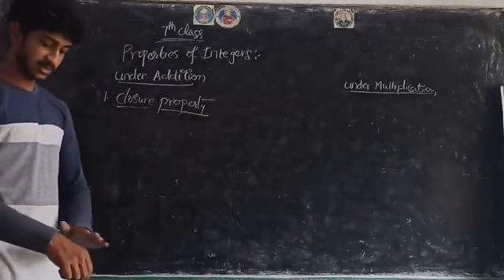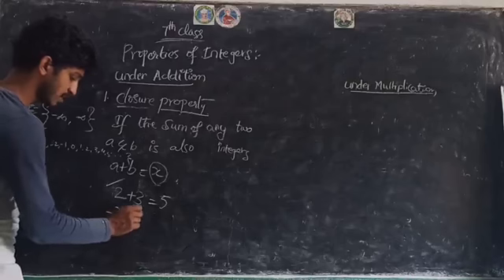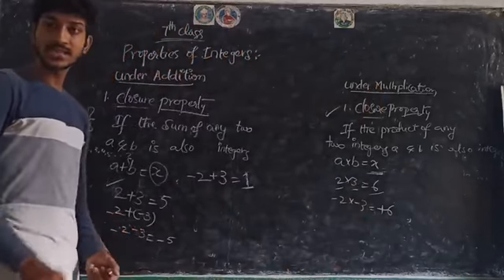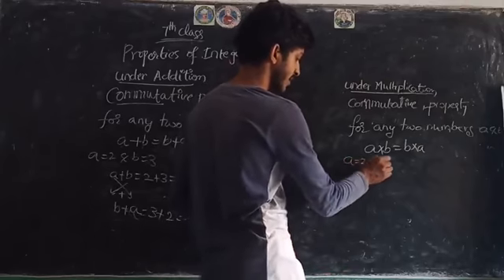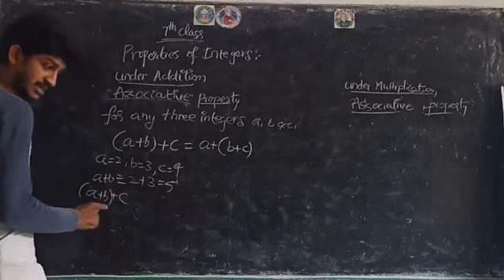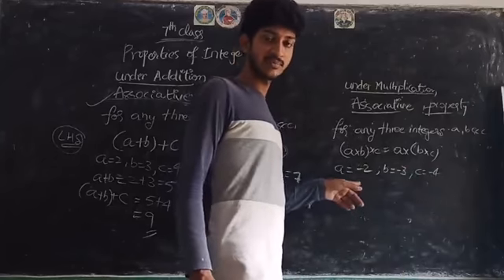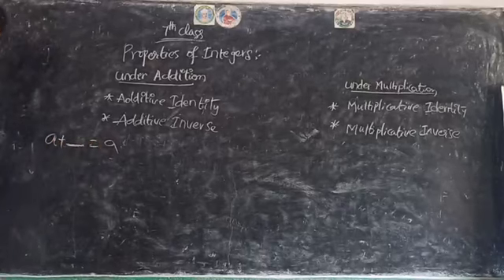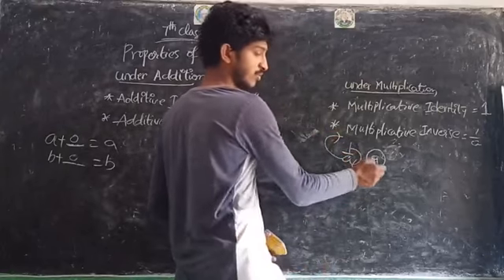Bhanu public school 7class maths 13/7/20